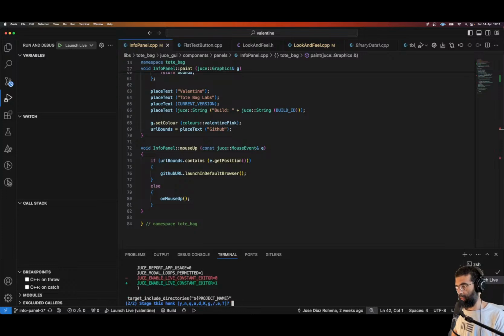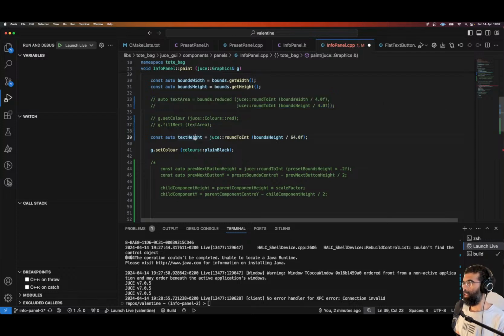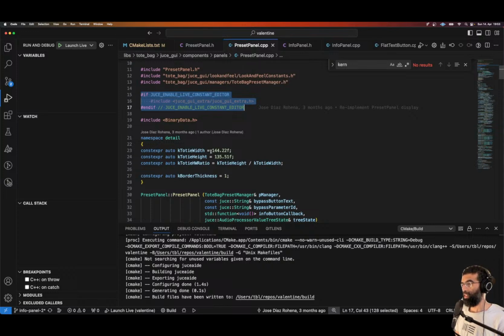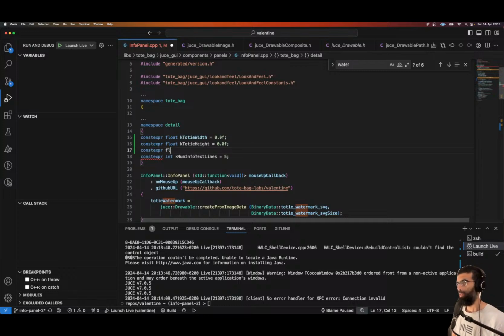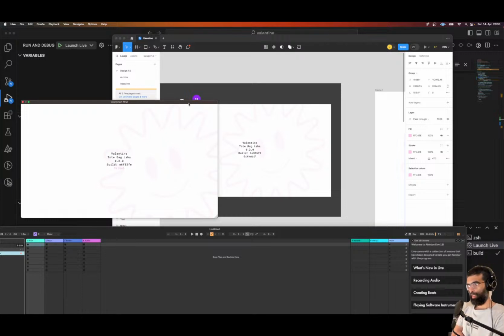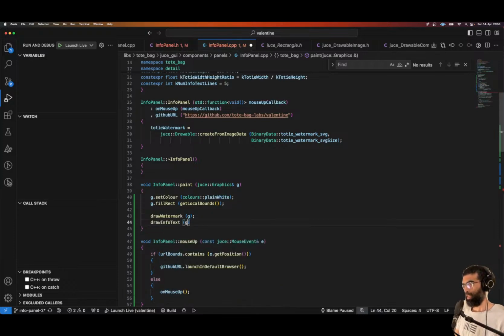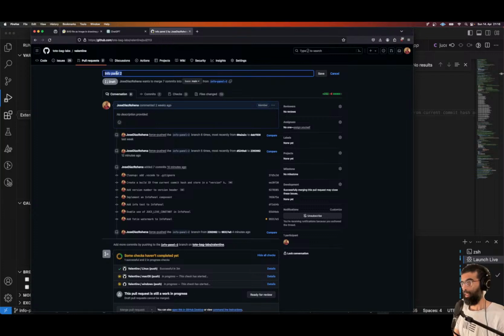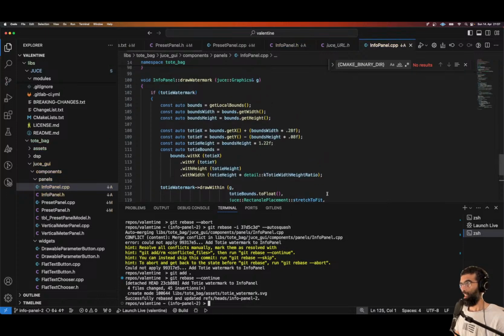Valentine (Part 2): displaying build information 👷‍♂️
I complete the info panel, bringing us within striking distance of v1.0.0.

1:17 Where we're at
2:00 Committing changes
4:00 Here I show the effects of my recent changes
5:20 Text won't resize
9:00 Font isn't right
11:29 Centreing the text
17:00 Painting Rects to sanity check
30:00 K e r ning
35:00 Drawing Totie (svg)
50:00 ChatGPT can be really helpful for navigating established frameworks like JUCE. Despite this, I feel that it needs to be taken with a grain of salt!
1:58:30 Getting SVGs to size correctly in JUCE
1:18:30 Using JUCE_LIVE_CONSTANT to dial in component placement
1:36:30 Cleaning up the code
1:45:30 Git history revision
1:58:30 Did I get the git hash stuff wrong?
2:06:30 PR Self-review and cleanups.